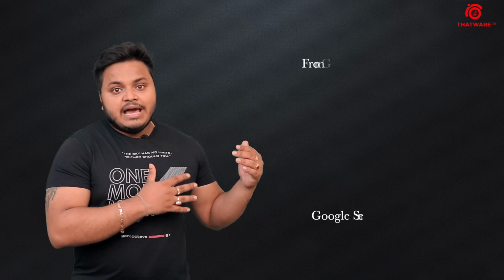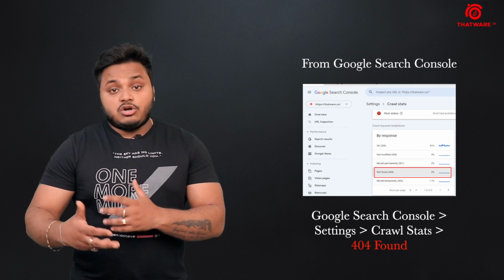The Issue of 404 Error Page. What is it? How to Fix?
In this video, we will be discussing the issue of the 404 error page, which is a common problem that many website owners face. If you've ever stumbled upon a page that says "404 Error - Page Not Found," then you're familiar with the issue.

First, we'll start with an explanation of what a 404 error page is and why it occurs. Essentially, a 404 error page appears when a user tries to access a webpage that doesn't exist on the server. This can happen for a variety of reasons, such as a mistyped URL, a deleted page, or a broken link.

Next, we'll cover the impact that 404 error pages can have on your website's user experience and search engine rankings. Not only can they frustrate visitors and lead to a higher bounce rate, but they can also negatively impact your SEO efforts.

Finally, we'll delve into how to fix 404 error pages. We'll cover several methods, such as redirecting the user to a relevant page, using custom 404 pages to guide users back to your site, and checking for broken links and updating them. We'll also touch on some best practices for handling 404 errors and avoiding them in the first place.

By the end of this video, you'll have a thorough understanding of the issue of 404 error pages and how to effectively fix and prevent them on your website. So, whether you're a website owner or just interested in website optimization, this video is for you!